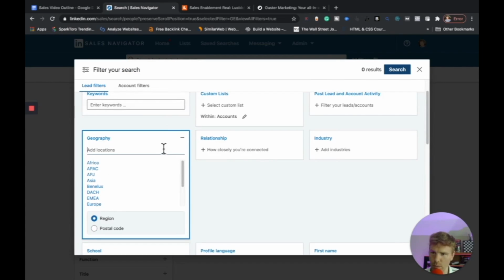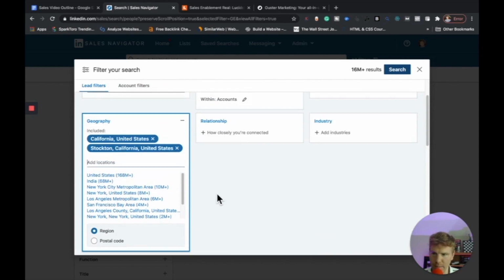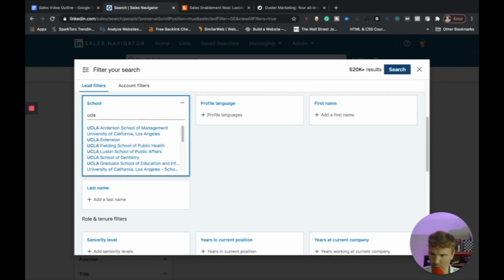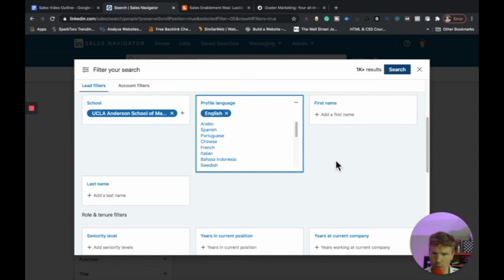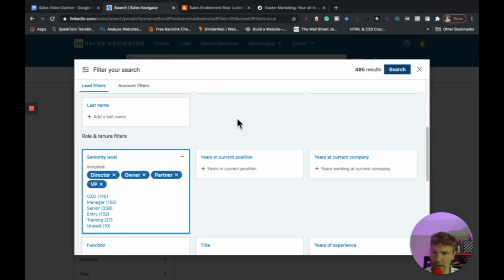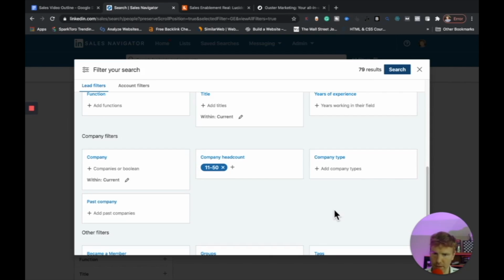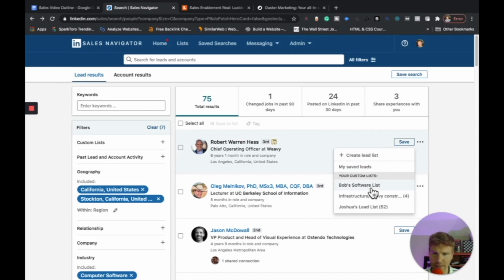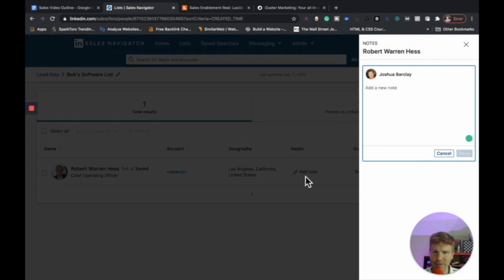How To Do Virtual Selling With Linkedin Sales Navigator | Tutorial For Absolute Beginners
Understanding how to do virtual selling with Linkedin Sales Navigator is a must-have skill for every salesperson in 2020 and beyond. With less face-to-face interaction taking place as a result of the COVID pandemic, you must be able to sell remotely.

In this tutorial, I show you how to use Linkedin Sales Navigator to do virtual selling. This tutorial is for people who are brand new to Linkedin Sales Navigator.

If you're unfamiliar with Linkedin Sales Navigator, or virtual selling, this is the tutorial for you.

0:00 - Intro
0:13 - How to filter search results
5:24 - How to add leads
6:38 - Why you should use notes
8:50 - How to reach out to leads

If you want more information on the art of virtual selling, check out our